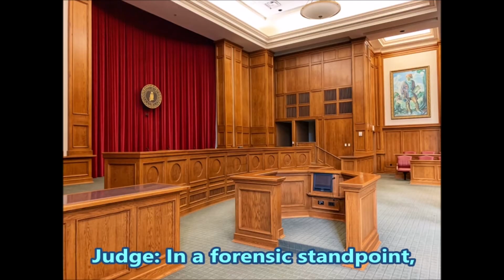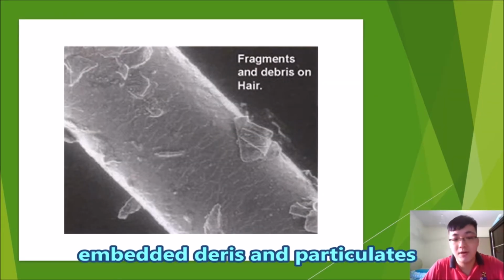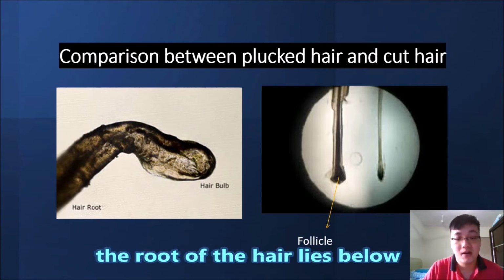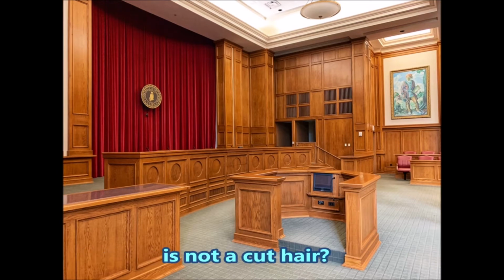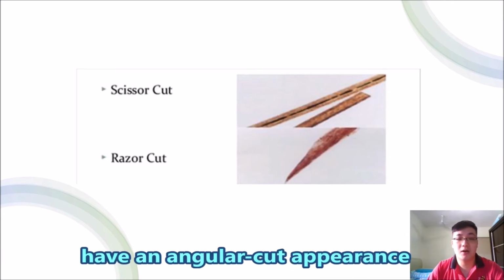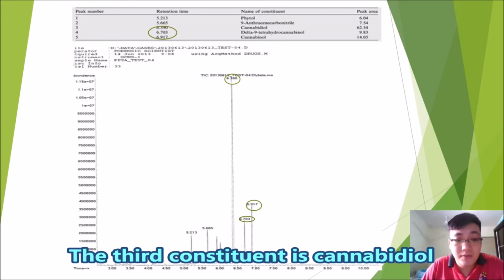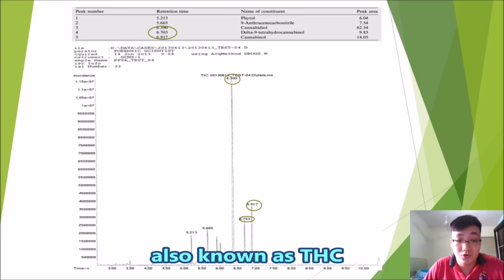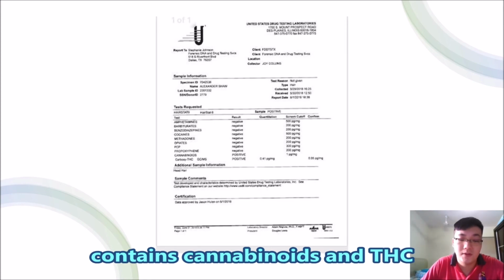Forensic Hair Analysis Findings